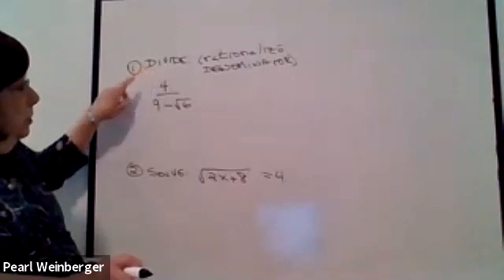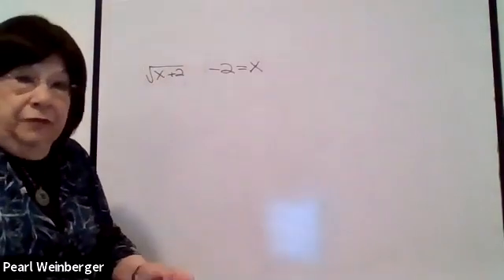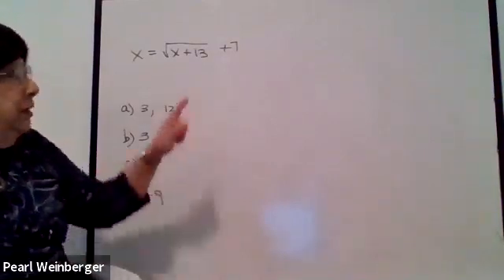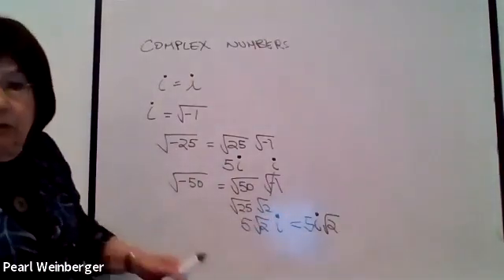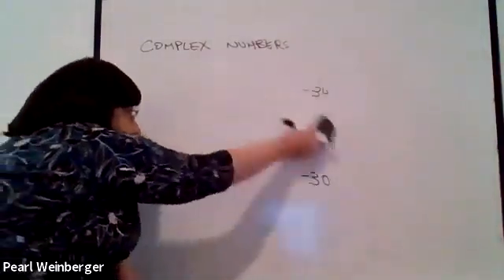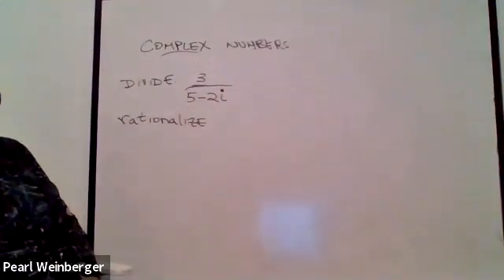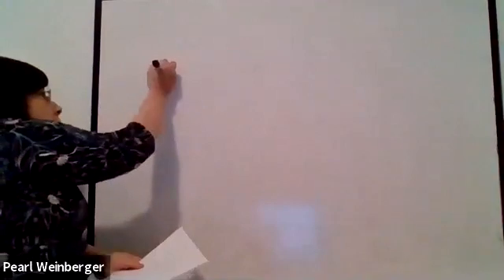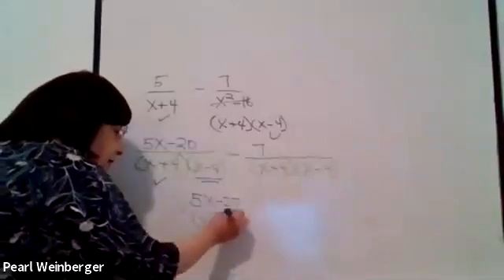Math 136-001C Class #29 April 15, 2021